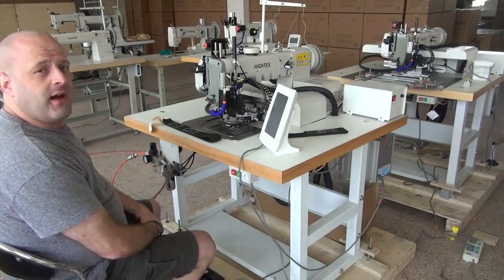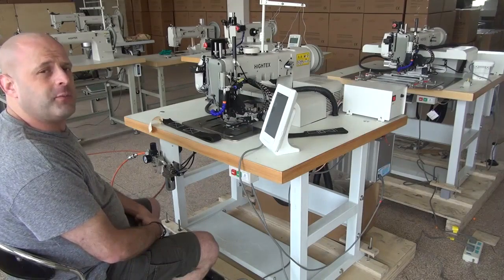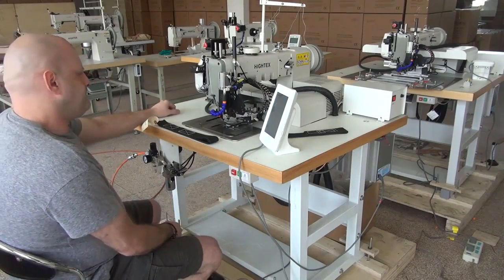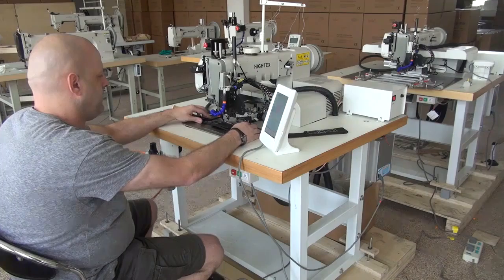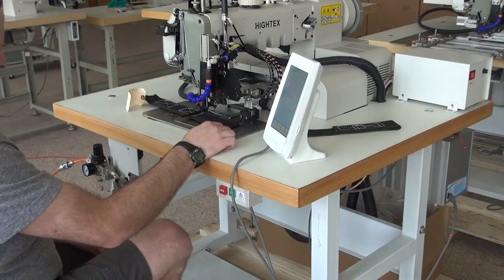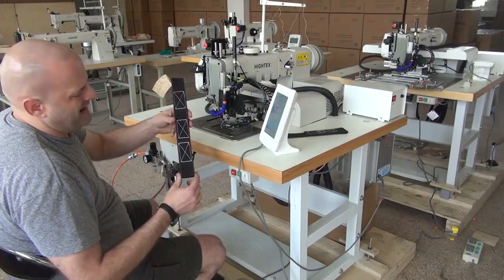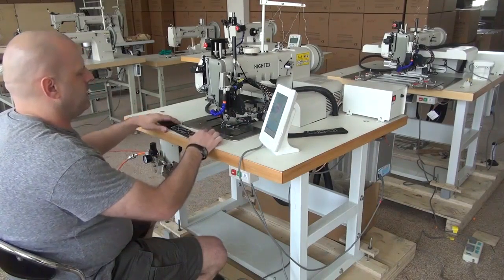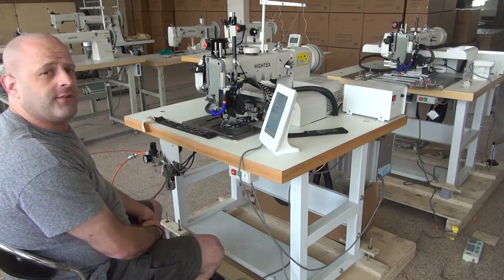Automatic pattern sewing machine for heavy harness and slings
Hightex 7273PLK Heavy duty electronically controlled small area pattern sewing machine with its BARREL type shuttle hook is most suitable for slings, belts, harnesses and ropes.

The second generation of extra heavy duty automatic pattern sewing machine and bar tacking machine–highly specialized electronic control systems, robust construction and sophisticated device for perfect seam quality & maximum productivity.

High clamp lift and large needle penetration power allow the processing of extremely thick materials, such as Nylon, Polyester, Polypropylene, Webbing, Kevlar, Vinyl, Leather and Canvas.